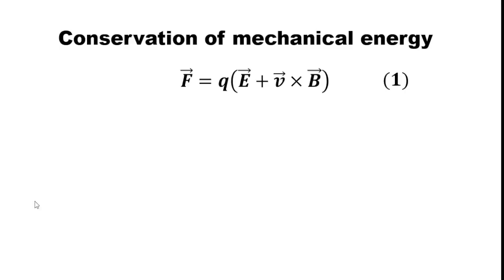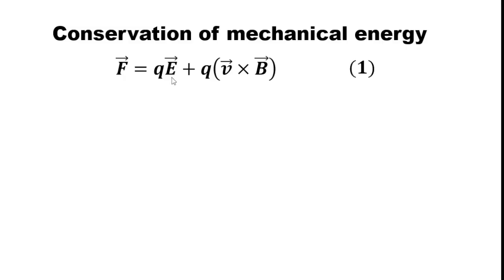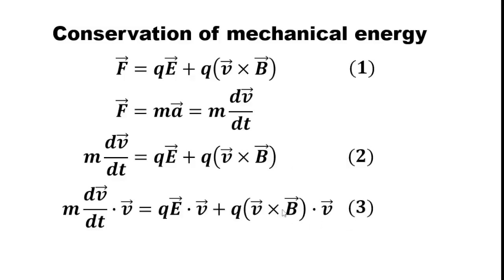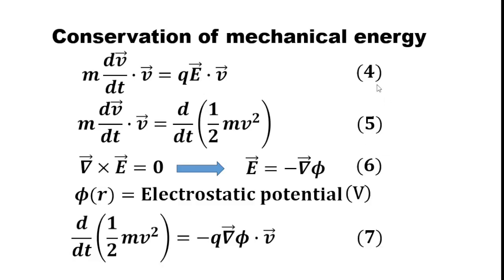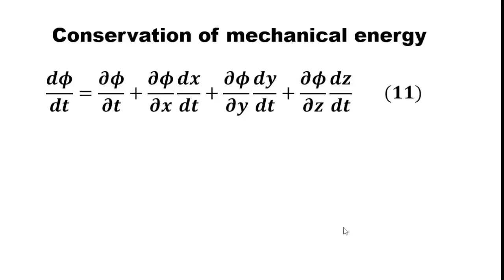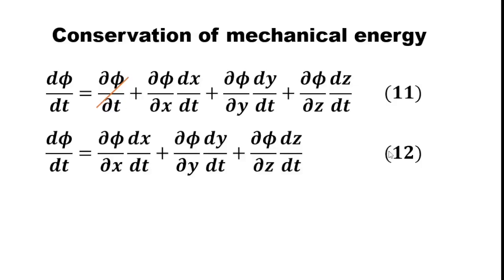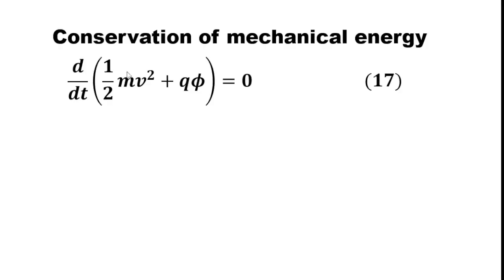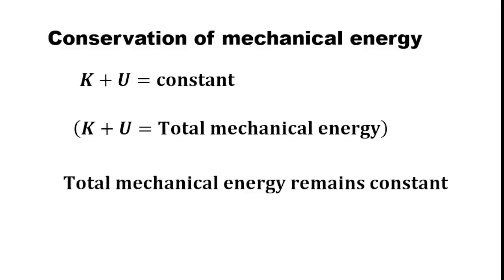Conservation of Mechanical Energy in static electromagnetic fields (step-by-step proof)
The mechanical energy (sum of kinetic and potential energies) of a charged particle moving in a region of space where both the electrostatic and magnetostatic fields are present remains unchanged. A mathematical proof of the conservation of mechanical energy is presented in this video. It is shown that dot product of gradient of potential and the flow velocity of charged particle is exactly equal to the total time derivative of the electrostatic potential.
Parts of this educational material were developed with assistance from AI (ChatGPT by OpenAI) and verified using standard references. It is intended solely for learning and knowledge dissemination. For professional or critical use, please consult primary and peer-reviewed sources.